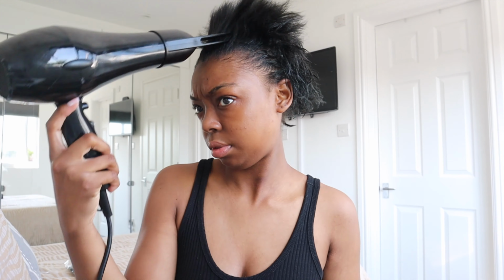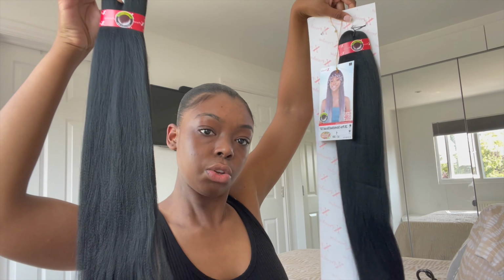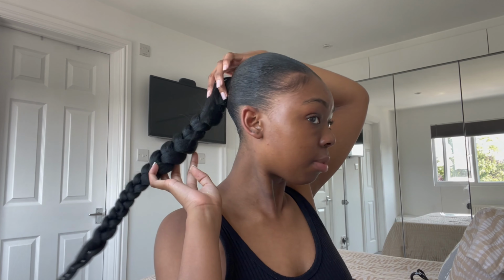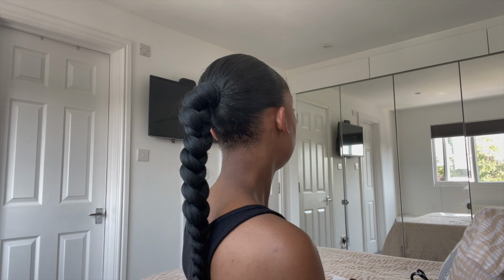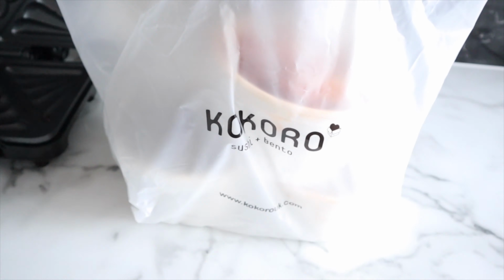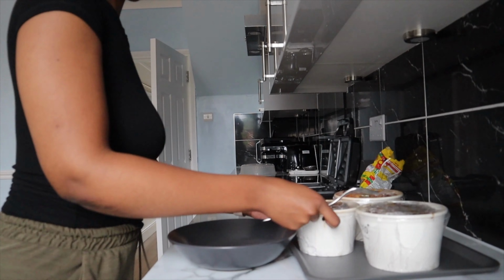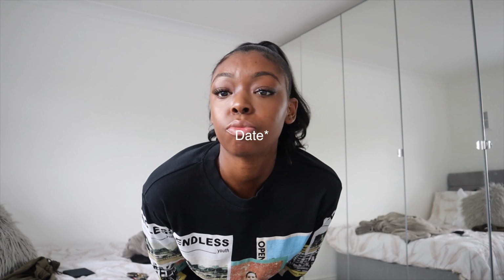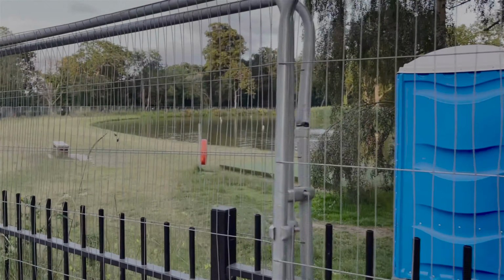WEEKLY VLOG | Dinner at The Alchemist,, Friends Birthday & Shopping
Hello Lovely’s, 👋🏾

On this today’a release of Weekly Vlogs, I attend a picnic date (folkleing on from last weeks date), attend a friends birthday dinner and spend some time with the family.

Music
Epidemic Sounds

Camera: Camera: Canon EOS M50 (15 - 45mm Kit Lens)